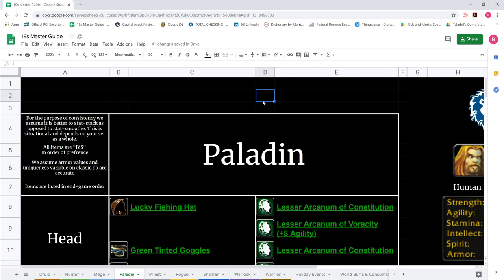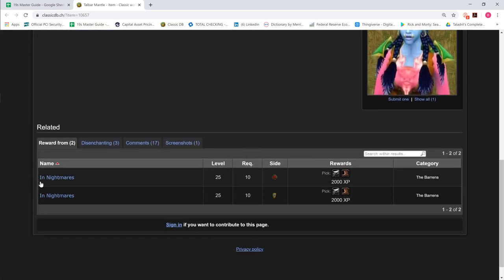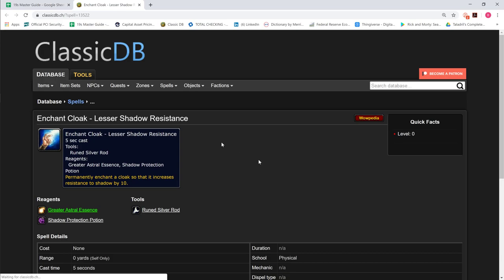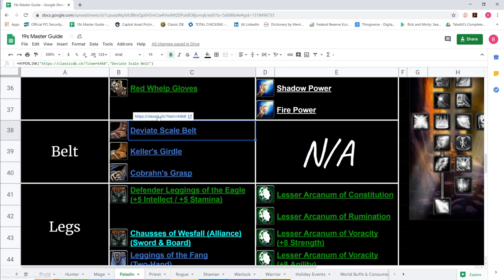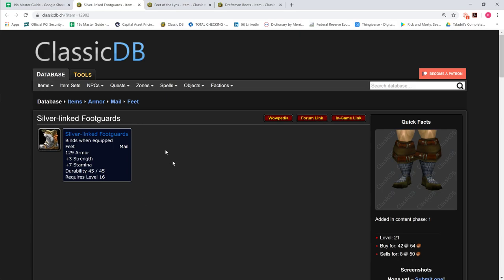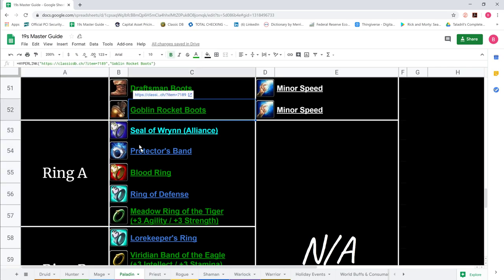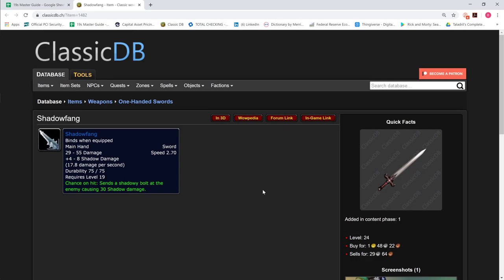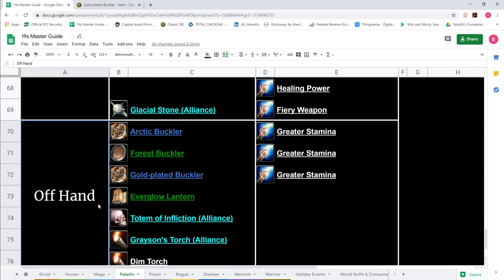Classic WoW 19s Itemization: Paladin - Full Length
Items used for 19 twink paladin in classic wow